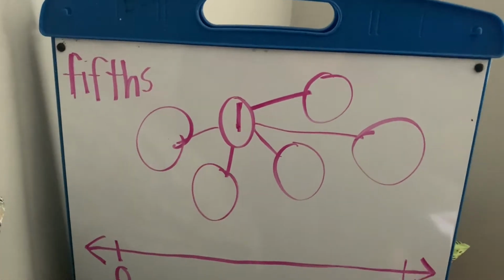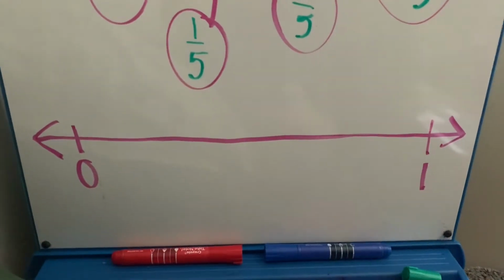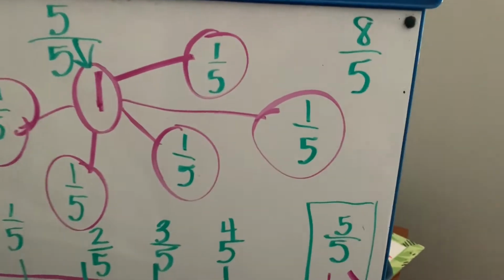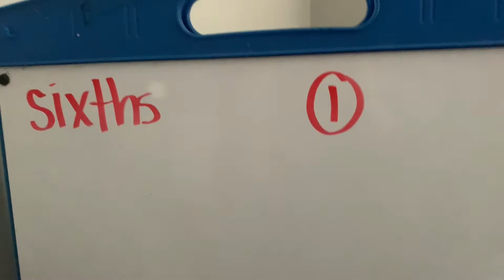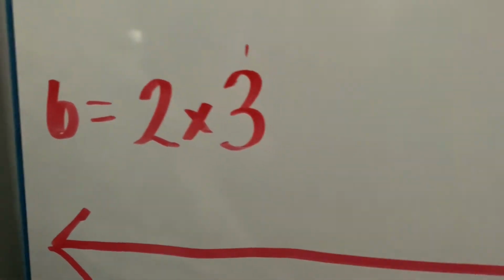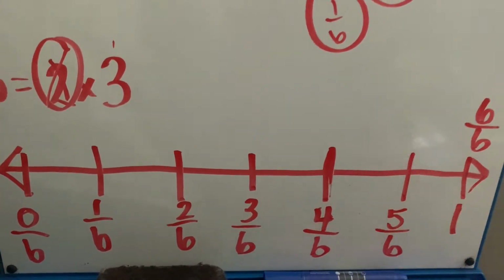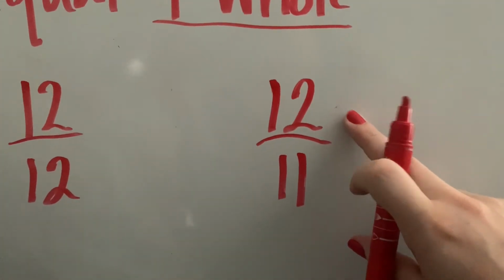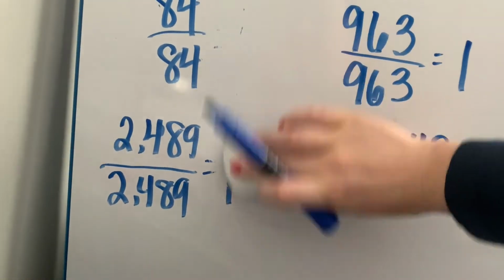3rd Grade Math Mini Lesson 4/21/20